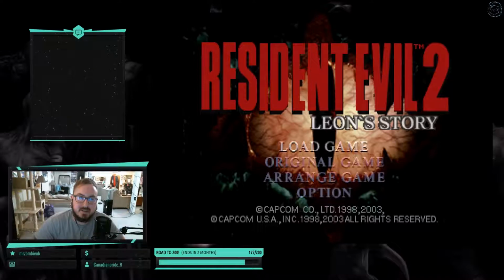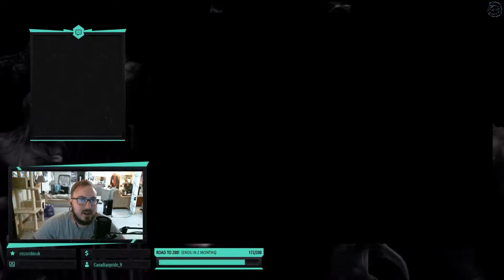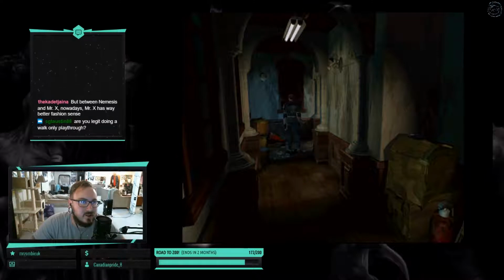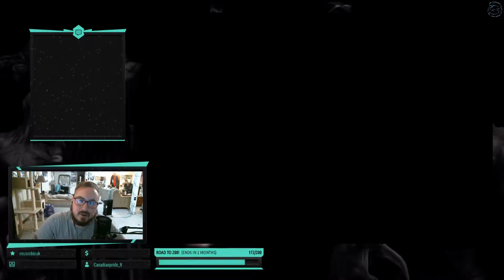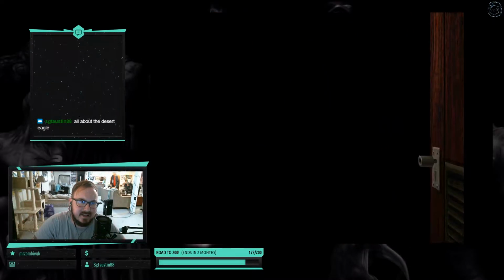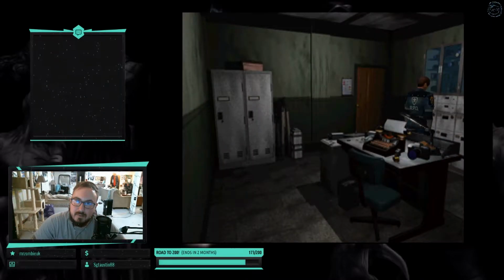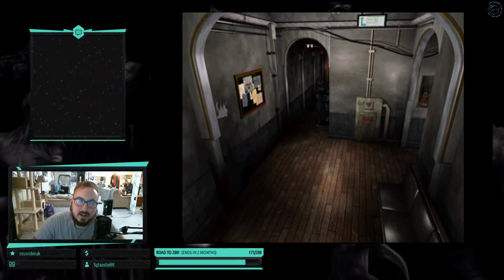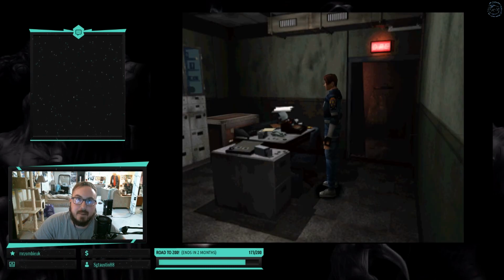Resident Evil 2: Leon B (Walking Only) - Part 1 | The Leviathan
Hey guys! I'm back with yet another "walking only" challenge. Today I'm returning back to Resident Evil 2 to do Leon B scenario. Let's see how well I do in this challenging run.

[About Resident Evil 2]
Resident Evil 2, known as Biohazard 2 (バイオハザード2 Baiohazādo Tsū?) in Japan, is a survival horror video game originally released for the PlayStation in 1998. Developed by Capcom as the second installment in the Resident Evil series, its story takes place two months after the events of the first game, Resident Evil. It is set in Raccoon City, a Midwestern American mountain community whose residents have been transformed into zombies by the t-Virus, a biological weapon developed by the pharmaceutical company Umbrella. In their escape from the city, the two protagonists, Leon S. Kennedy and Claire Redfield, encounter other survivors, and are confronted by William Birkin, the mutated creator of the even more powerful G-virus, a variation of the t-Virus.

The gameplay of Resident Evil 2 focuses on exploration, puzzle solving and combat, and features typical survival horror elements such as limited saves and ammunition. The game's main difference from its predecessor is the "Zapping System", which provides each playable character with unique storylines and obstacles. Developed by a team of 40 to 50 people over the course of one year and nine months, Resident Evil 2 was directed by Hideki Kamiya and produced by Shinji Mikami. The initial version of the game, commonly referred to as BIOHAZARD 1.5, differed drastically from the released product and was scrapped at a development stage of 60–80 percent, after being deemed "dull and boring" by the producer. The resulting redesign introduced different settings and a more cinematic story presentation, supported by a soundtrack that employs "desperation" as an underlying theme.

Resident Evil 2 was well received by critics, who praised its atmosphere, setting, graphics and audio. Its controls, voice acting and inventory system were criticized, however, and certain reviewers disliked its puzzles. The game has become a million-seller, and is the franchise's most successful title on a single platform. Years after its first release, Resident Evil 2 was included in several lists of the 100 best games. Following its initial success on the PlayStation, it was ported to Microsoft Windows, the Nintendo 64, Dreamcast and Nintendo GameCube, and was released as a modified 2.5D version for the Game.com handheld. The story of Resident Evil 2 was retold and built upon in several later games, and has been adapted into a variety of licensed works. A remake of the game is currently in development.